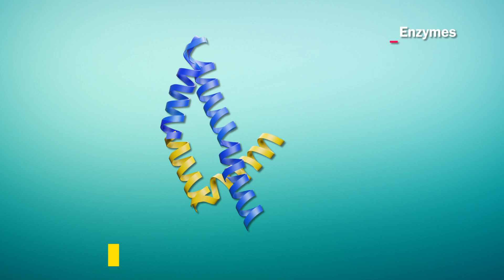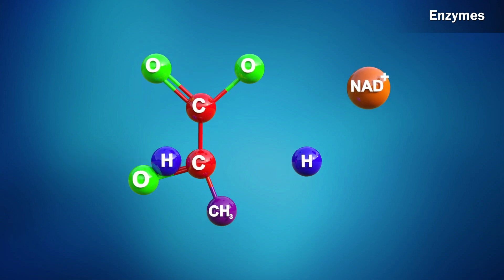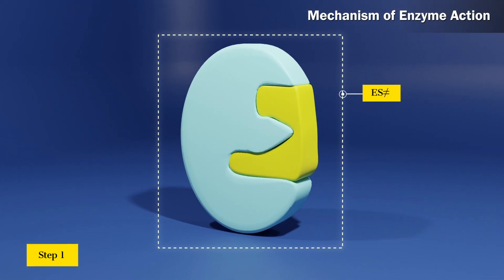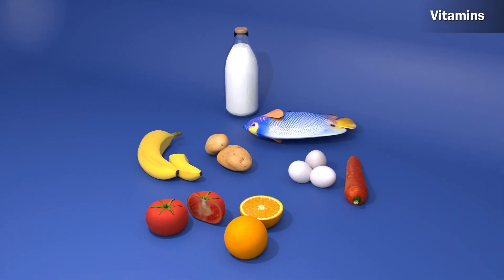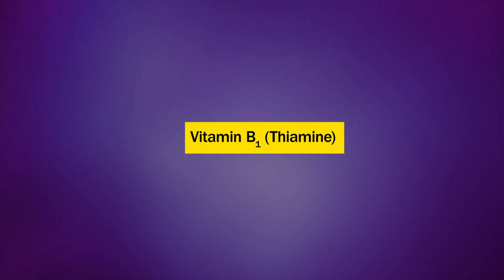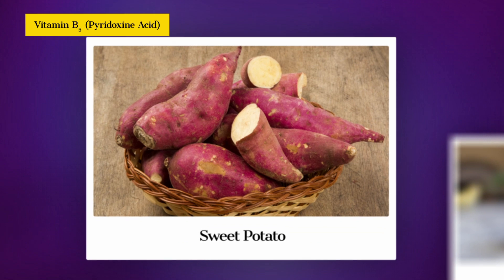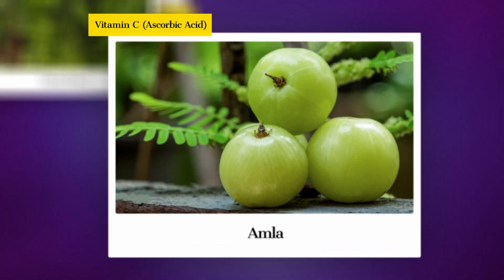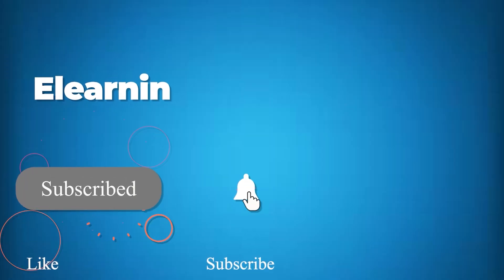What are Enzymes | Vitamins and its deficiency | Biochemistry | Class 12 Chemistry | Elearnin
Welcome to Elearnin, In this 3d animated videos we will teach you about what are enzymes, vitamins and deficiency and its examples from the chapter Biochemistry from Class 12 Chemistry – CBSE,  NCERT by Elearnin
In this video you will learn about Capacitors
00:10 Enzymes
01:25 Mechanism of Enzyme action
02:28 Vitamins
03:24 Classification of Vitamins
03:51 Few essential vitamins, sources and Dificiency diseases

Enzymes are primarily high molecular weight proteins. They form colloid solutions on dissolution in water. They are complex nitrogenous chemical compounds produced by plants and animals. Enzymes are also called biochemical catalysts. Enzymes are functional catalysts. Which means, reaction occur only in the presence of some enzymes. Enzymes can be called as biopolymers that excite biochemical reactions. For example, Maltase is the enzyme that acts as a catalyst in the hydrolysis of maltose.

Mechanism of Enzyme Action
Enzymes act by the cavities of their outer surface. These cavities have -COOH and -SH groups. Such centres work as biochemical cells activated centres. The cavities of enzymes match the shape of the substrates. Due to the present of active groups, an activated complex is formed which then decomposes to yield the products. Therefore, it occurs as two steps.

Vitamins
Vitamins are essential natural nutrients. They are required in low quantities. They are needed for growth and development, healing of wounds, formation of healthy bone and tissue, proper functioning of immunity and other essential life activities. These essential chemical components have various biochemical duties. Vitamins are organic compounds required in the diet in small amounts to perform specific biological functions for normal maintenance of optimum growth and health of organisms. Vitamins are dangerous in excess. People taking vitamin supplements must do so under medical supervision. The term vitamin is the fusion of the words ‘vital’ and ‘amine’.

Classification of Vitamins
Vitamins are classified into two groups depending upon their solubility in water soluble and fat soluble vitamins.

Water soluble vitamins cant be stored in our body. They are excreted through urine. Therefore, they must be replenished continuously. Vitamins B and C are water soluble.

Few Essential Vitamins, Sources and Deficiency Diseases

Vitamin A (Retinol)
Sources: Fish, Liver Oil, Carrots, Ghee and Milk
Deficiency Disease: Xerophthalmia (Hardening of Cornea)

Vitamin B1 (Thiamine)
Sources: Yeast, Milk, Green Vegetables, Green Leaves, Cereals
Deficiency Disease: Beri Beri (Increase, Decrease or Absence of Hunger)

Vitamin B2 (Riboflavin)
Sources: Milk, egg white, liver, kidney
Deficiency Disease: Cheilosis (fissuring at corners of mouth and lips), digestive disorders and burning sensation of the skin.

Vitamin B3 (Niacin)
Sources: Yeast, Ground nut, Sweet Potato, Milk, Eggs
Deficiency Disease: Pellagra (Inflammation of skin with the epidermis breaking off as pearls, Dementia, Sleep walking, Diarrhoea)

Vitamin B5 (Pantothenic Acid)
Sources: Sweet Potato, Yeast, Ground nuts
Deficiency Disease: Burning sensation in sole

Vitamin B6 (Pyridoxine)
Sources: Yeast, milk, egg yolk, cereals and grams
Deficiency Disease: Convulsions and Anaemia

Vitamin B9 (Folic Acid)
Sources: Green leaves, Cereals
Deficiency Disease: Microcytic anaemia, Leukaemia

Vitamin B12 (Cyanocobalamin)
Sources: Meat, fish, egg and curd
Deficiency Disease: Pernicious anaemia (RBC deficient in haemoglobin)

Vitamin C (Ascorbic Acid)
Sources: Citrus fruits, amla and green leafy vegetables
Deficiency Disease: Scurvy (bleeding gums)

Vitamin D
Sources: Exposure to sunlight, fish and egg yolk
Deficiency Disease: Rickets (bone deformities in children) and osteomalacia (soft bones and joint pain in adults)

Vitamin E
Sources: Vegetable oils like wheat germ oil, sunflower oil, etc.
Deficiency Disease: Increased fragility of RBCs and muscular weakness

Vitamin K
Sources: Green leafy vegetables
Deficiency Disease: Increased blood clotting time